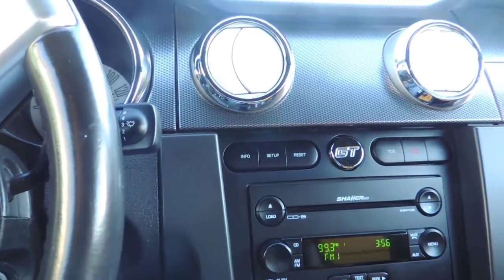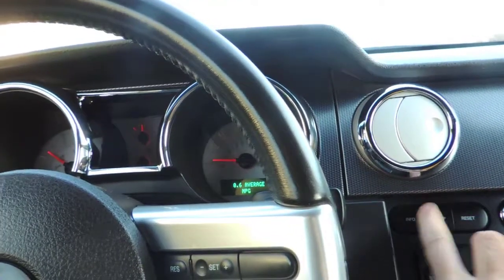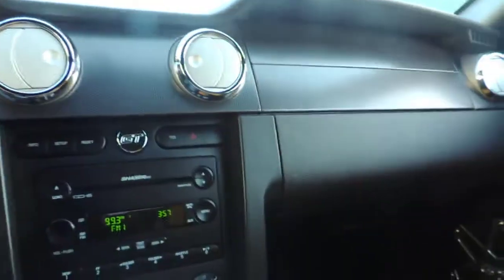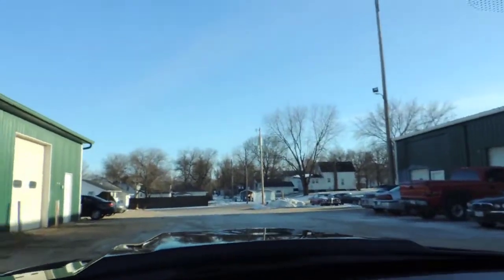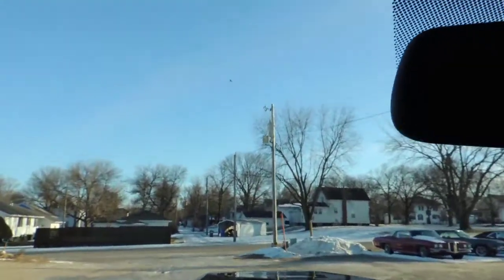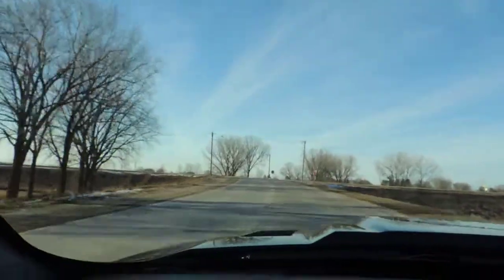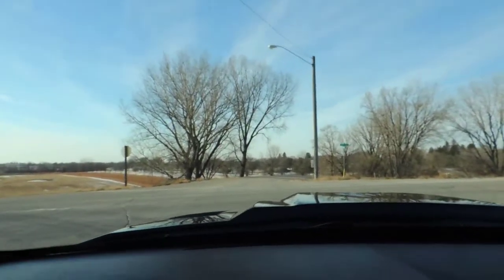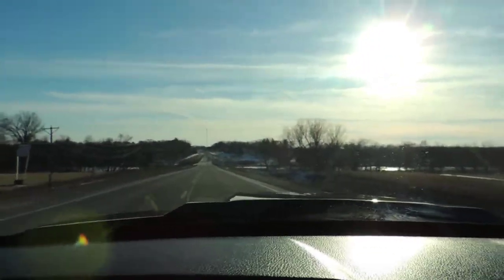2007 Mustang driving video